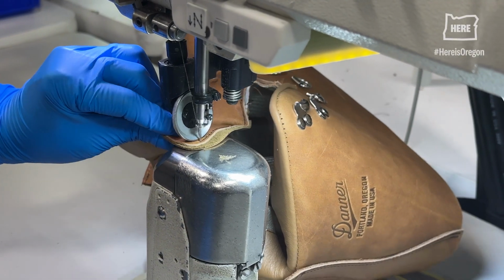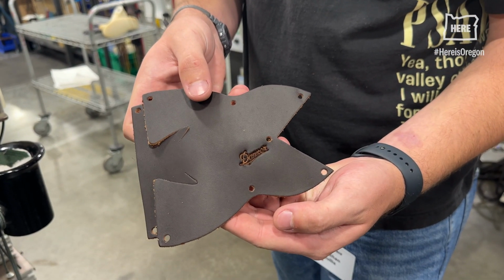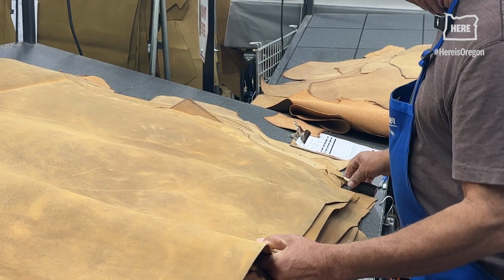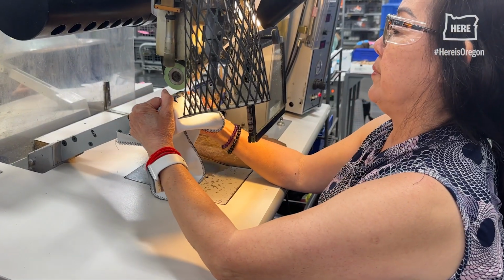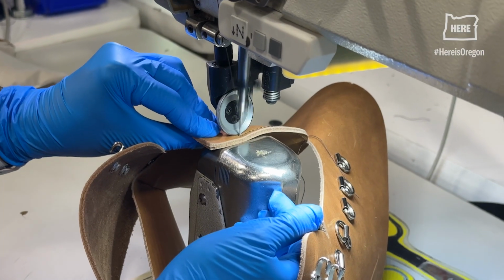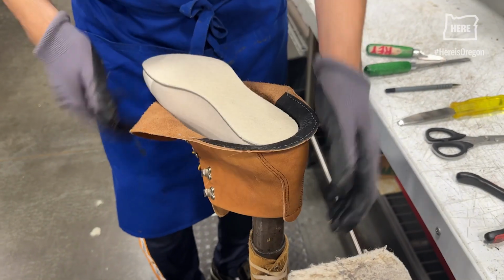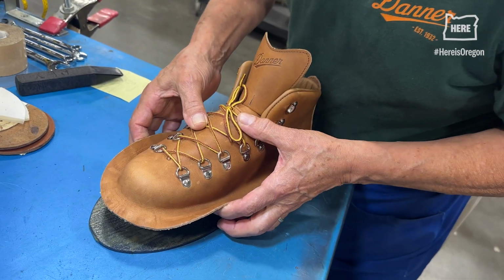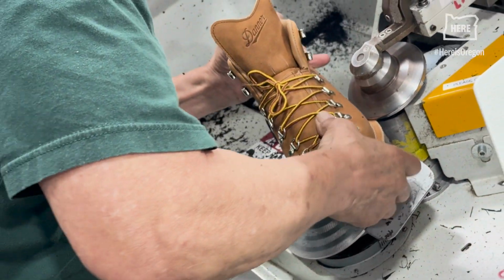Watch how iconic Danner boots are made in NE Portland factory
For the first time, Danner, the iconic Portland-based boot company, offers free tours to the public at their 59,000-square-foot facility in Northeast Portland.

Visitors can watch how icons like the Mountain Light Cascade (worn by Reese Witherspoon in “Wild”) and other classic boots are constructed from start to finish.

On the tour, you’ll learn a bit about the company’s history and watch the many detailed steps involved in boot making, everything from leather inspection and waterproof testing to final assembly.

There’s a place for you here. Join us in celebrating the people, places and experiences that makes this corner of the Pacific Northwest unique. HereisOregon – powered by The Oregonian | OregonLive